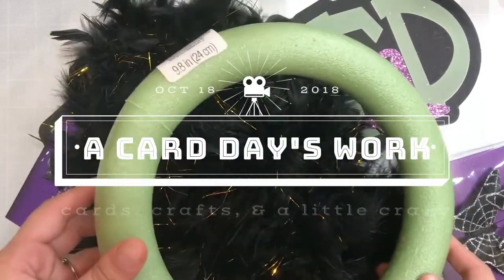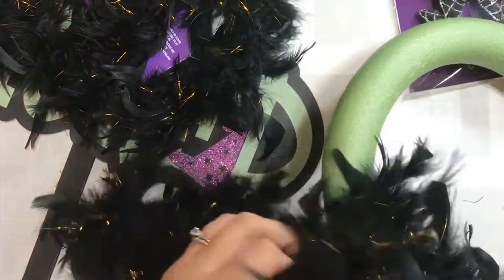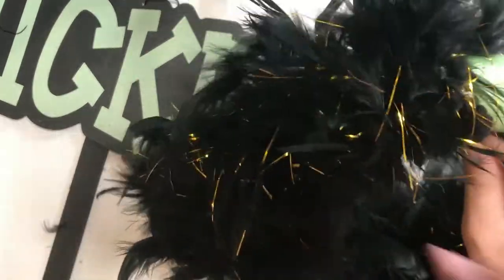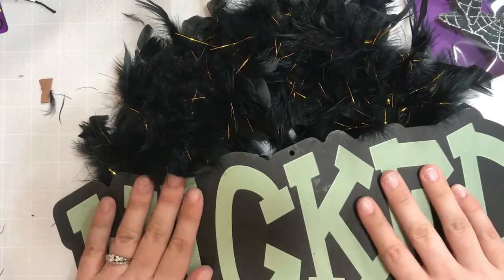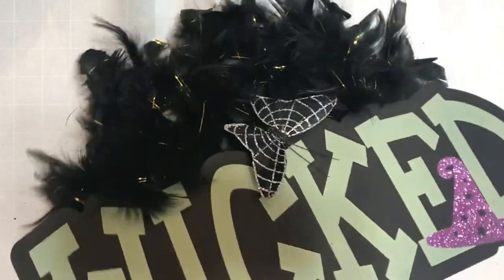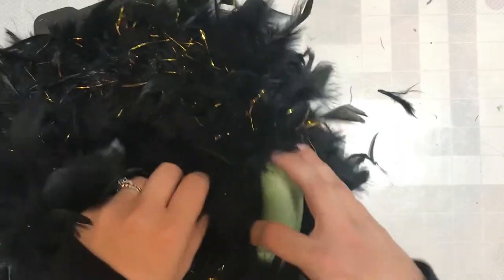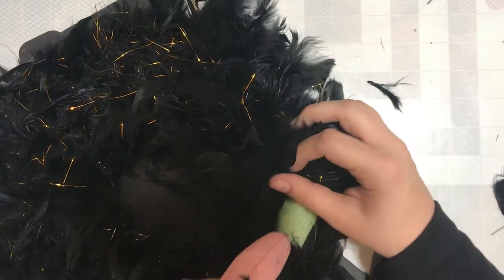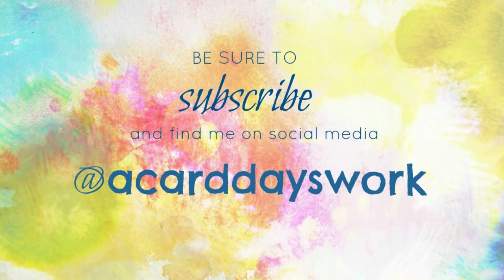DIY Dollar Tree Halloween Wreath - Dollar Tree Hacks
*I was compensated for this post. However, all views are my own. I purchased all of the supplies myself.

Hey guys! Today I'm sharing this awesome Dollar Tree DIY - a Halloween Wreath for just $6 in Dollar Tree supplies.

*Note- some supplies linked are not the seasonal version that is currently available in store- it will take you to the year round option, but in the store you can find the seasonal versions.